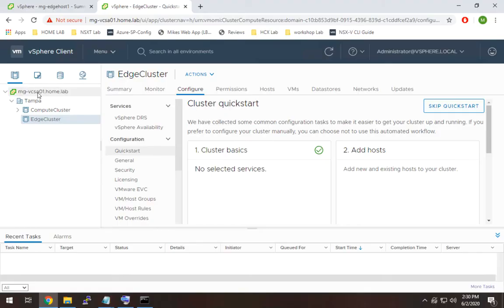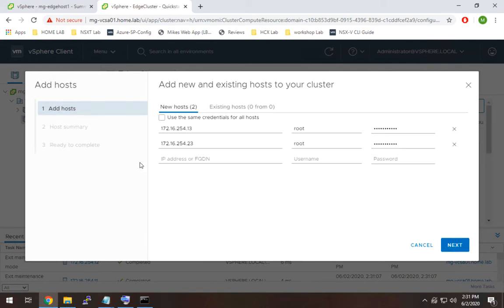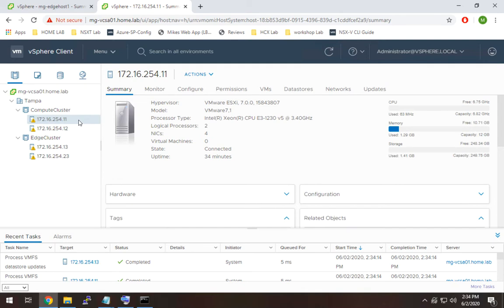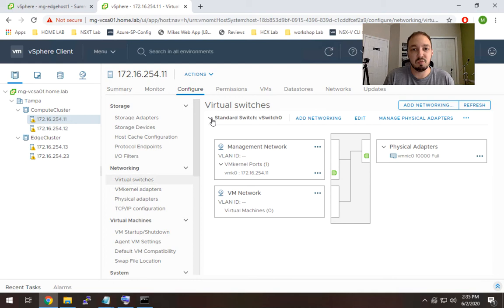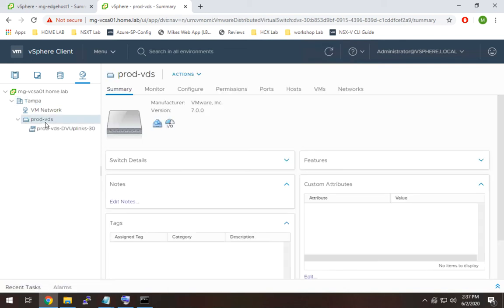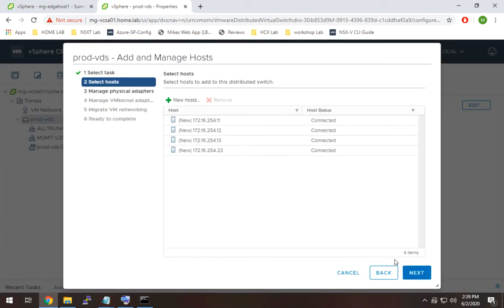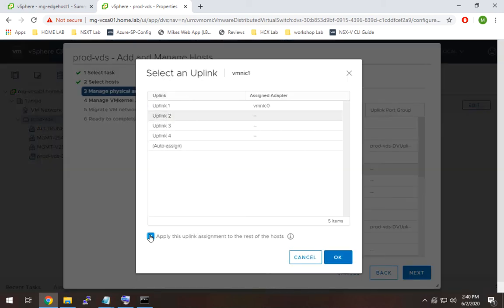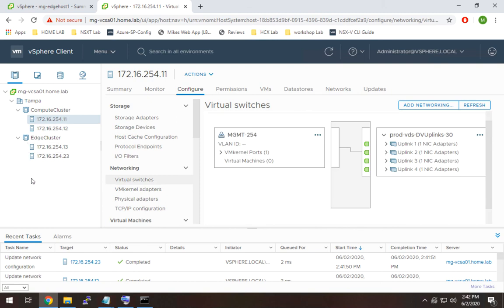NSX-T 3.0 from Scratch (Pt. 5): vCenter Config & Network Prep